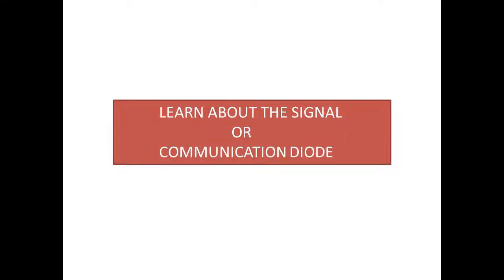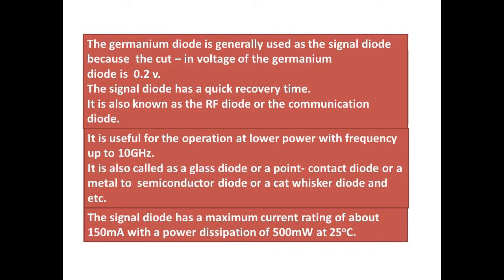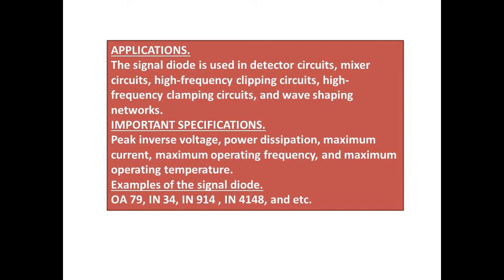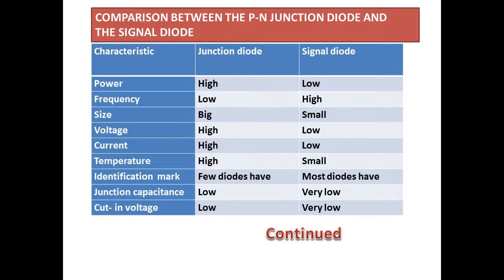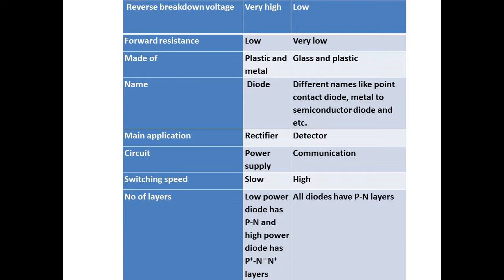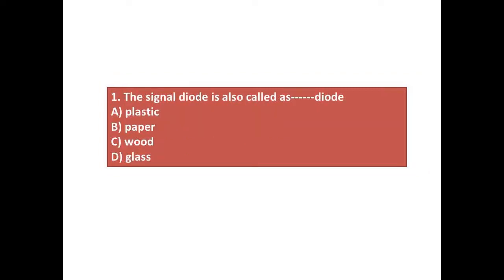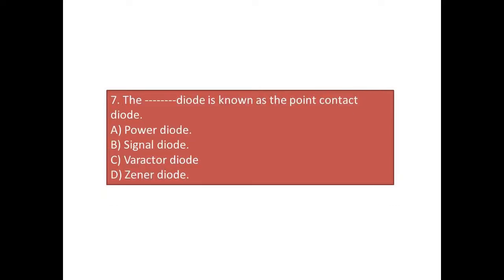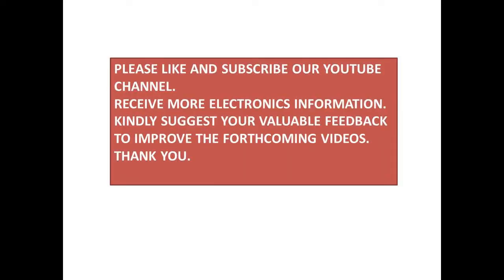SIGNAL DIODE or COMMUNICATION DIODE DETAILS WITH MCQ-NEW-Electronics Hints 9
This video helps to get knowledge of the SIGNAL OR
COMMUNICATION DIODE to all walks of life simply and
clearly.
 It serves as an Electronics Hints.
This video enables you to face interviews, competitive
examinations and all other examinations with
the courage and hope related to the SIGNAL OR
COMMUNICATION DIODE.